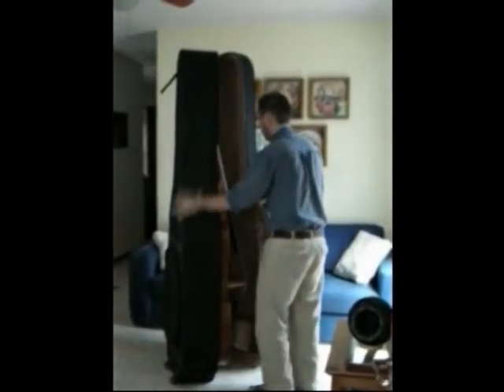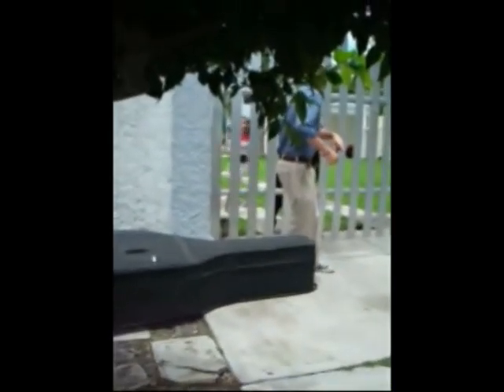Upright Bass transportation